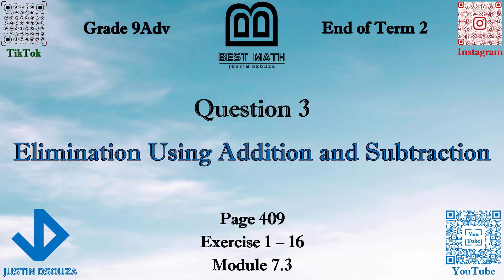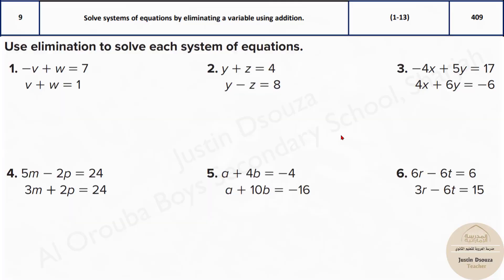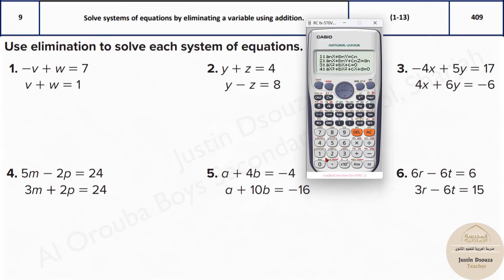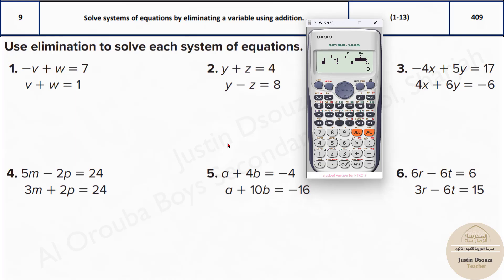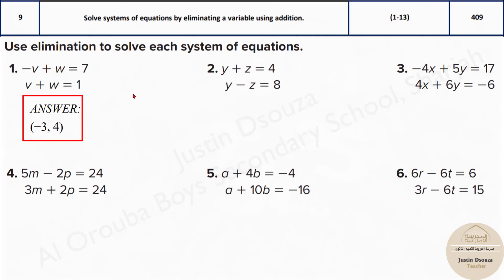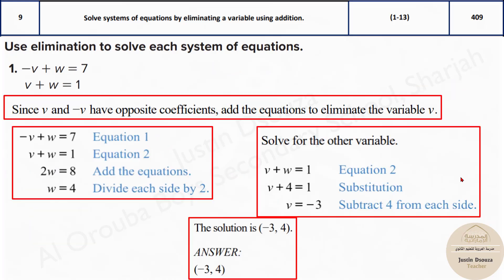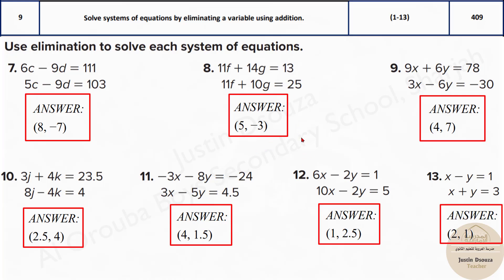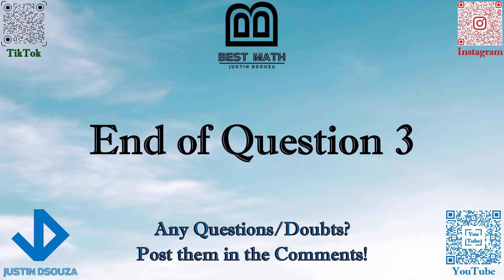Solve systems of equations by elimination | Q3 P1 | 9A | EoT2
G9A Question 3 Solve systems of equations by elimination